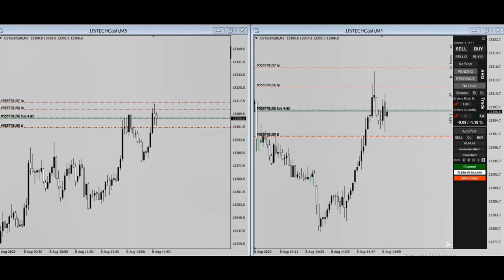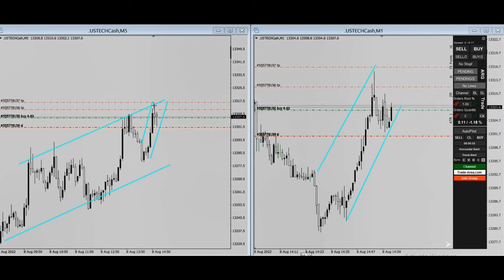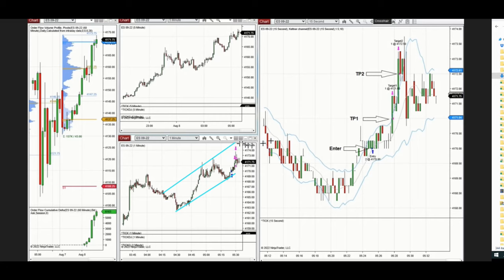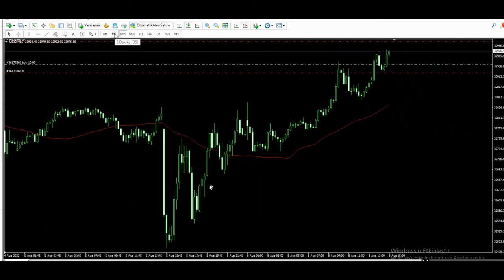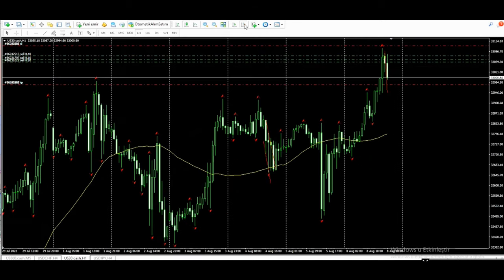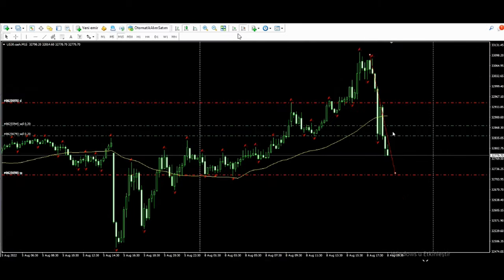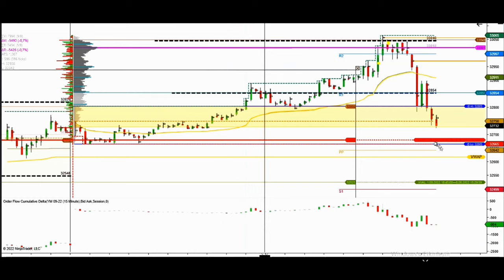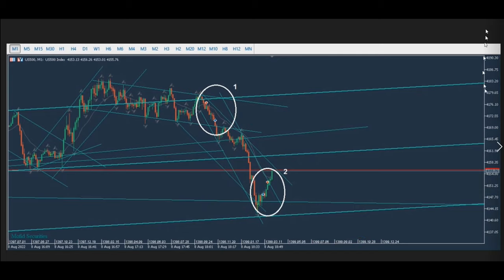Price Action Algo Trading Journal: Forex Pairs - Dow Futures and CFD - 8 Aug 2022